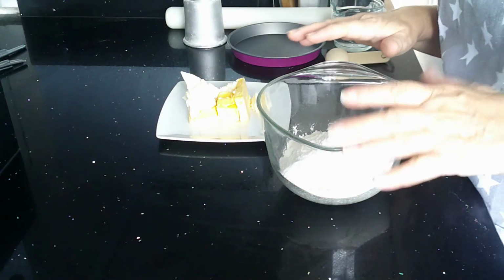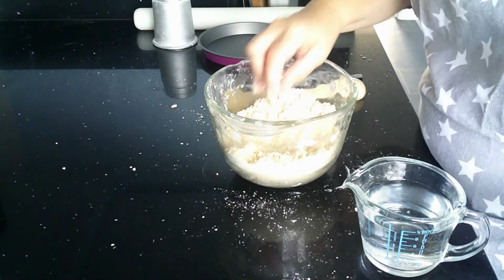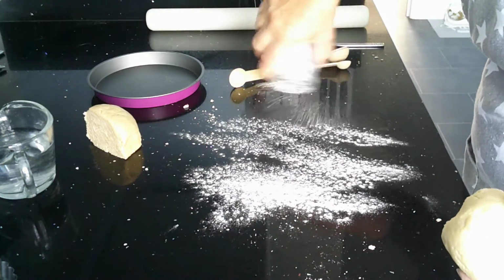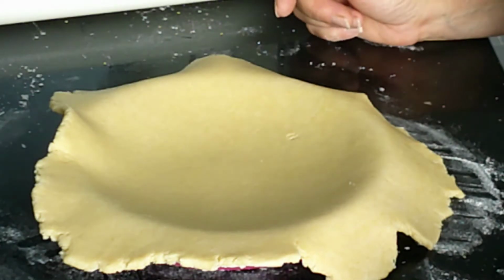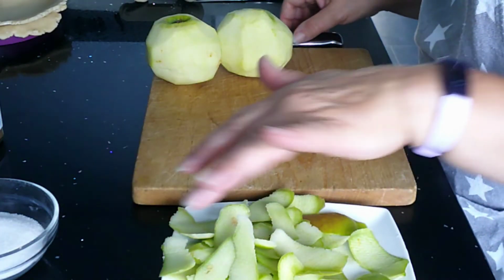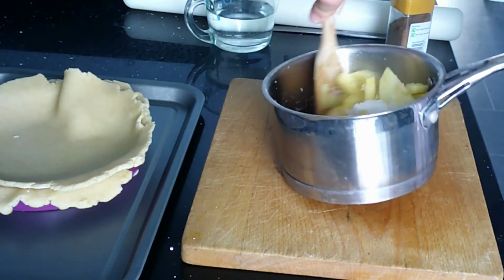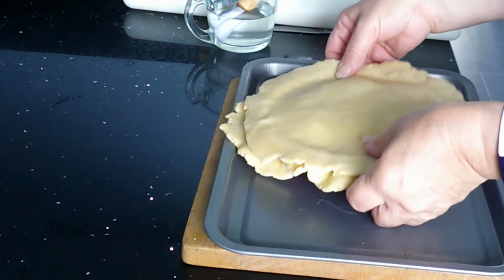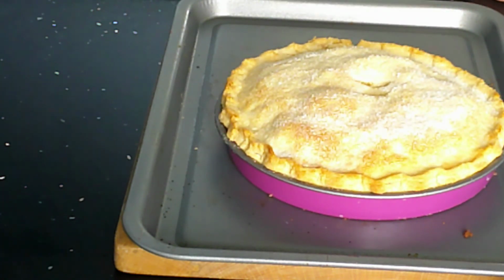Traditional Apple Pie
Traditional apple pie made with shortcrust pastry and Bramley apples.  You can add blackberries or use other fruit when following this recipe.